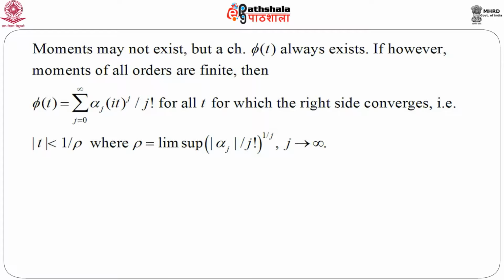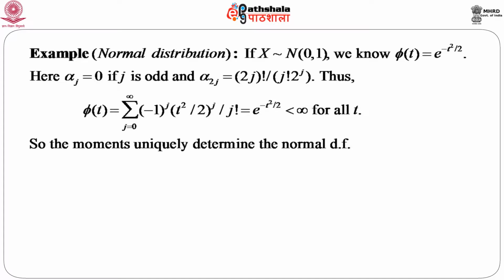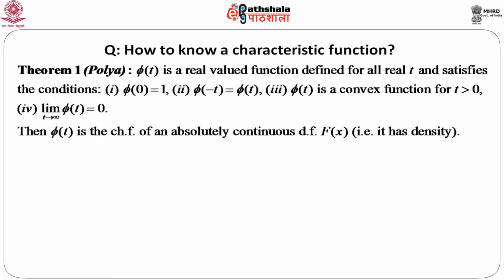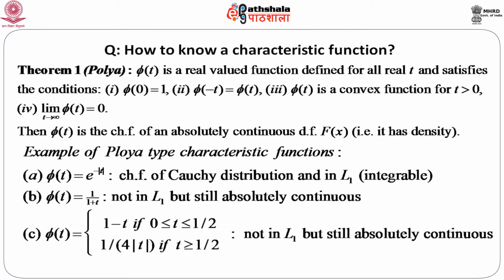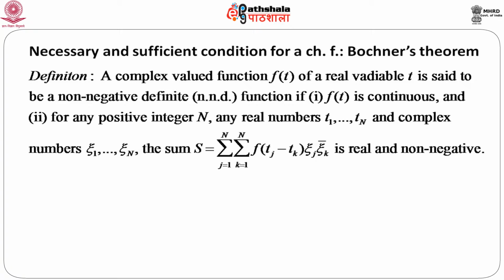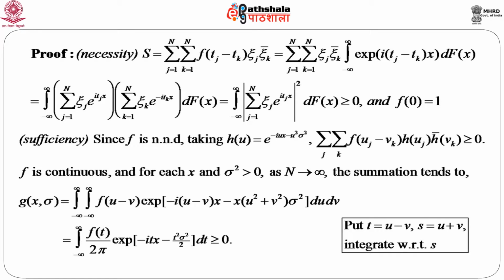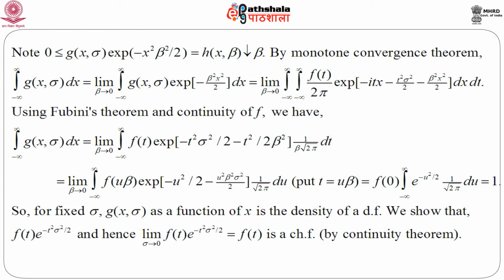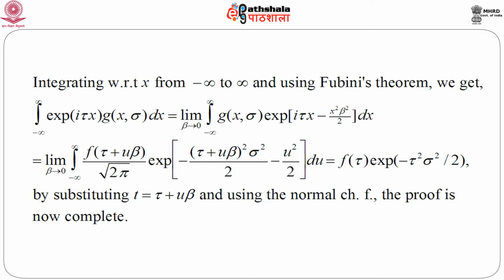Characteristic functions IV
Module:Characteristic functions IV

Content Writer: Dr Indranil Mukhopadhyay / Moutushi Chatterjee